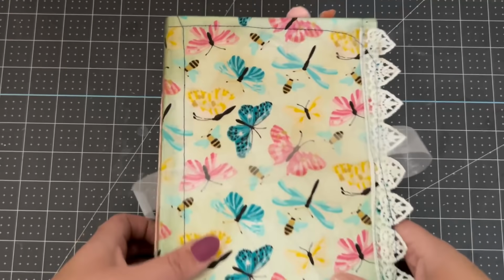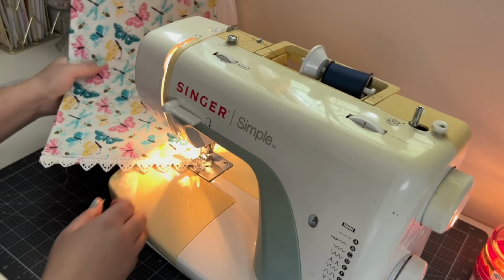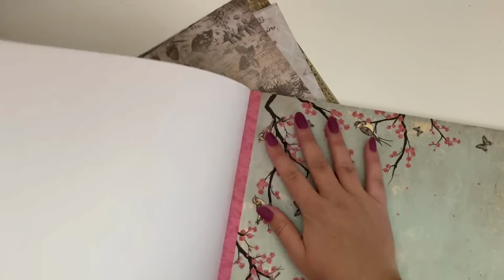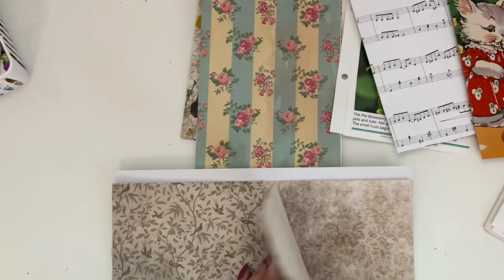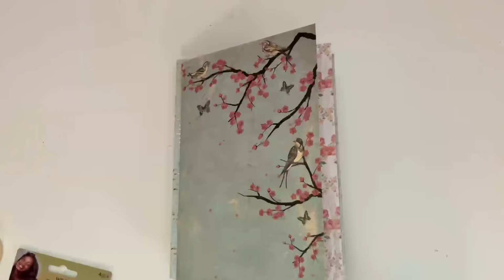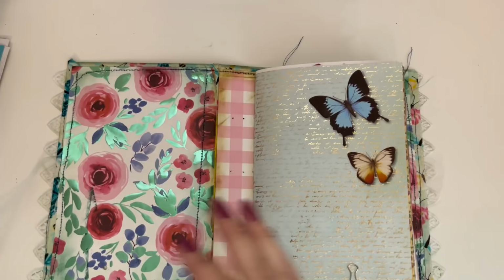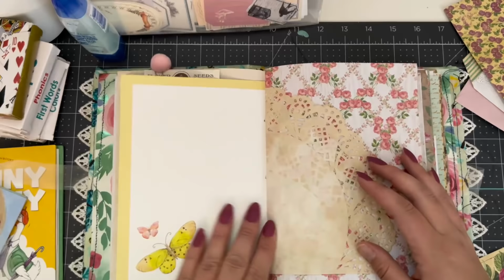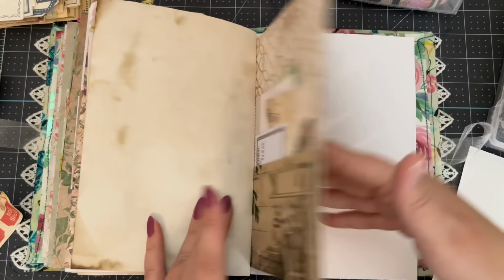JUNK JOURNAL TUTORIAL WITH DOLLAR TREE SUPPLIES 📓 | START TO FINISH 🦋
TRANSPARANCY
Hey guys! I believe in the products I mention and would never link or recommend a product I have not used myself and have no experience with. If you do purchase something through one of my links, Thank you so much for your support! :)